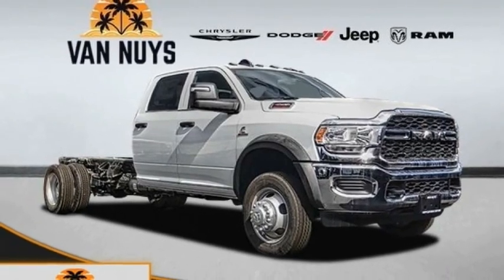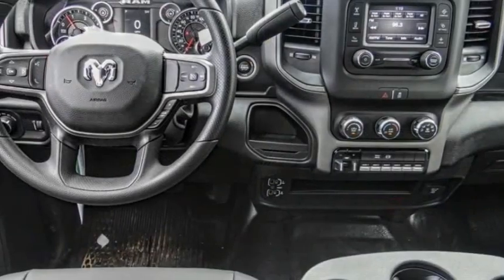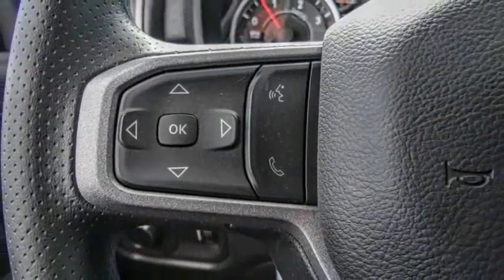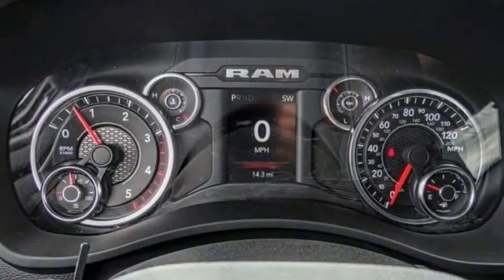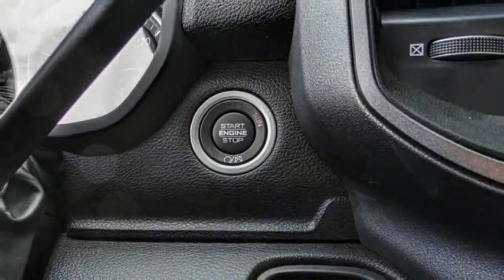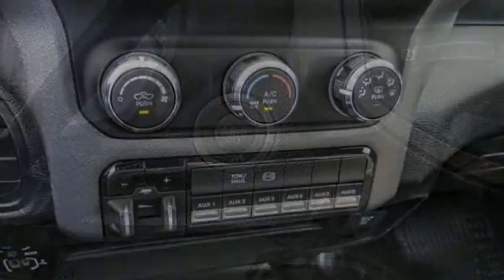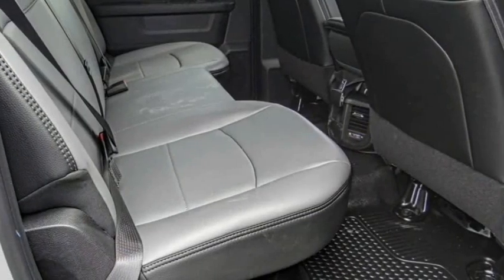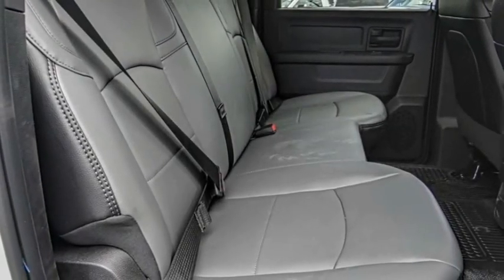2023 Ram 4500 Chassis Cab VAN NUYS LOS ANGELES SAN FERNANDO VALENCIA CANOGA PARK RM26170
2023 Ram 4500 Chassis Cab SLT 4X2 CREW CAB 84 CA 197.4 WB

RUSSELL WESTBROOK CHRYSLER DODGE JEEP RAM PROUDLY SERVICING VAN NUYS, LOS ANGELES, SAN FERNANDO, VALENCIA, CANOGA PARK, & SURROUNDING SOUTHERN CALIFORNIA LOCATIONS. THIS WHITE 2023 Ram 4500 CHASSIS CAB IS EQUIPPED WITH A Cummins 6.7L I6 Turbodiesel, AUTOMATIC TRANSMISSION, AND RECEIVES AN ESTIMATED . CONTACT RUSSELL WESTBROOK CHRYSLER DODGE JEEP RAM OF VAN NUYS TO SCHEDULE A TEST DRIVE AND TAKE THIS 2023 Ram 4500 CHASSIS CAB HOME TODAY, OR VISIT OUR SHOWROOM CONVENIENTLY LOCATED AT 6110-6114 VAN NUYS BLVD VAN NUYS, CA 91401. STOCK #: RM26170 | 2023 Ram 4500 Chassis Cab SLT 4x2 Crew Cab 84 CA 197.4 WB 2023 Ram 4500 CHASSIS CAB SLT 4X2 CREW CAB 84 CA 197.4 WB Russell Westbrook Chrysler Dodge Jeep Ram of Van Nuys is driven and focused to ensure the highest customer satisfaction. A team above all, but above all a team. STOCK #: RM26170 | VIN: 3C7WRKFL9PG520431 | 2023 Ram 4500 Chassis Cab SLT 4x2 Crew Cab 84 CA 197.4 WB Van Nuys Chrysler Dodge Jeep Ram